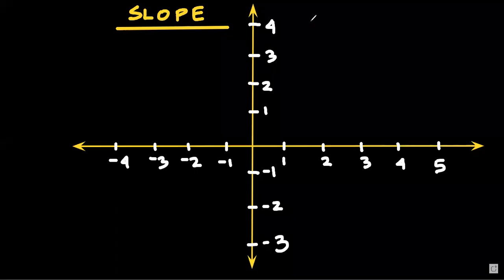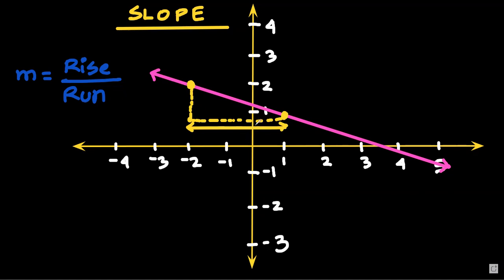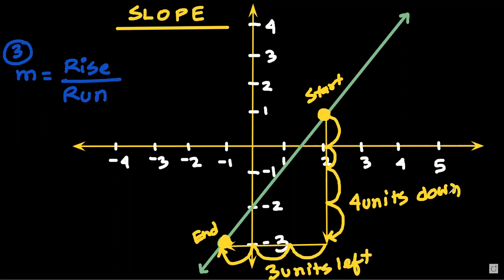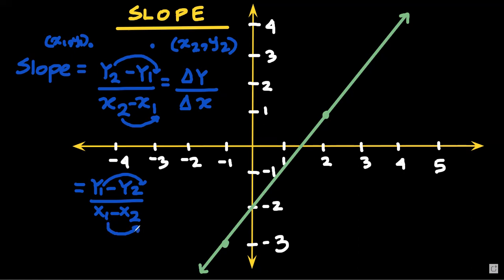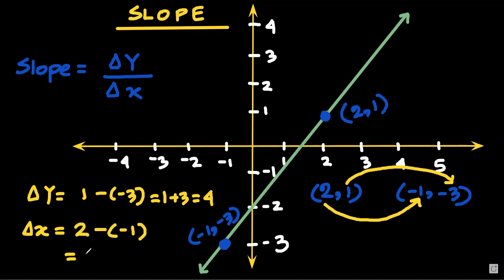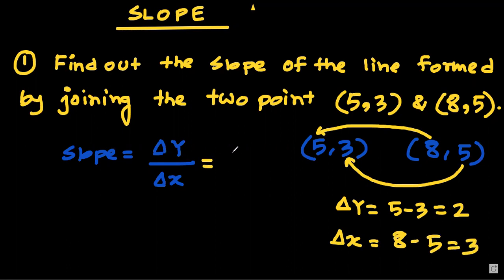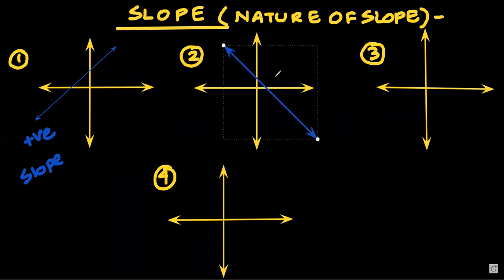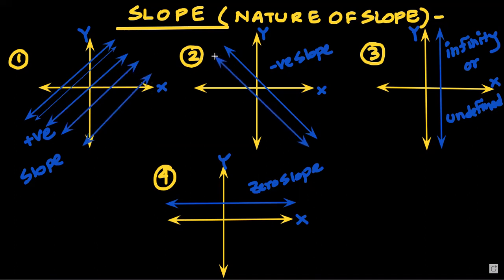to find slope how to find the slope